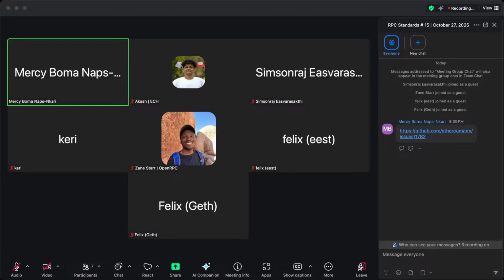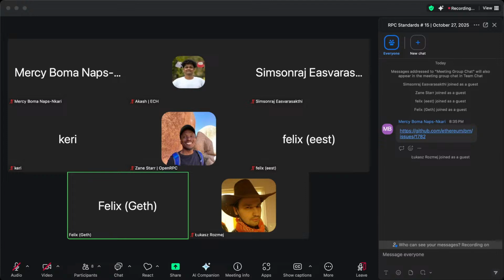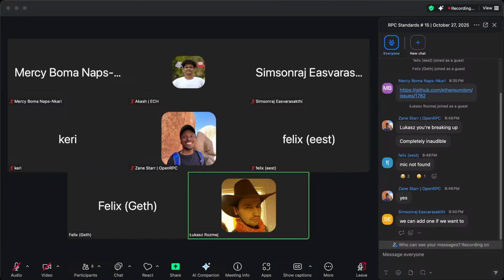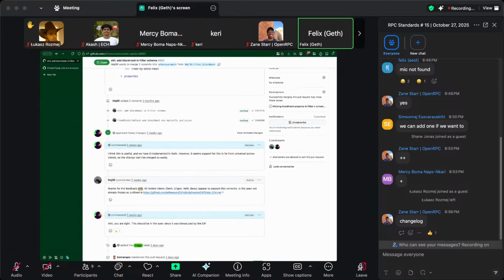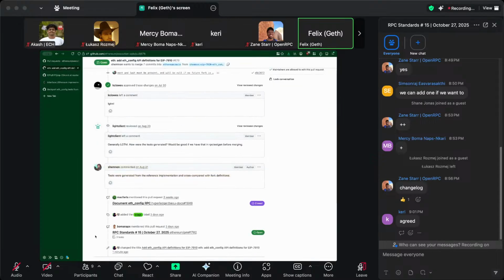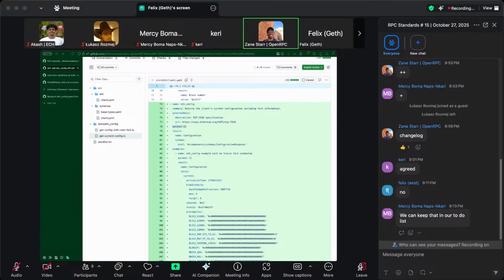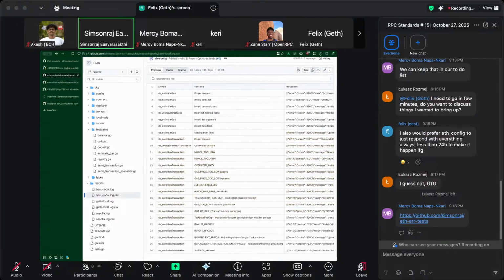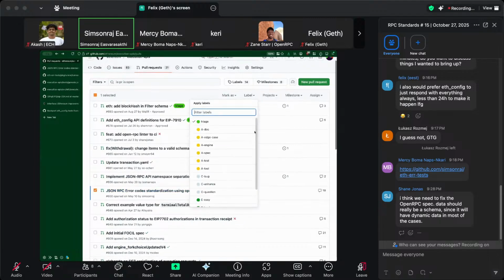RPC Standards # 15 | October 27, 2025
Recurring meeting: RPC Standards # 15 | October 27, 2025

00:00 Loading developers...
06:49 RPC Standard Call Introduction
16:14 Error Handling Discussion: Future Blocks
22:22 Reverted Error Code Update Discussion
25:28 Versioning and Bug Fixes Discussion
27:54 Review of Pull Requests and Log Filtering
35:35 ETH Config Finalization Discussion
42:25 Challenges with ETH Config Testing
48:42 JSON RPC Error Code Standardization
52:31 Testing and Simulation of Transaction Scenarios
53:57 Test Case Generation and Client Testing
56:01 Discussion on PR Readiness and Error Handling
1:01:55 Error Code and Message Field Discussion
1:03:23 Next Steps and ACDT Call Preparation